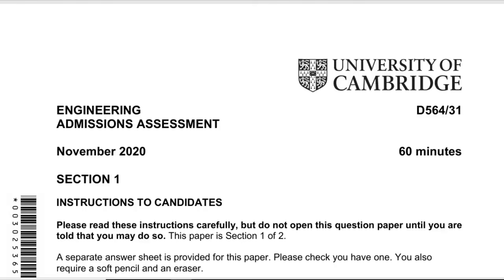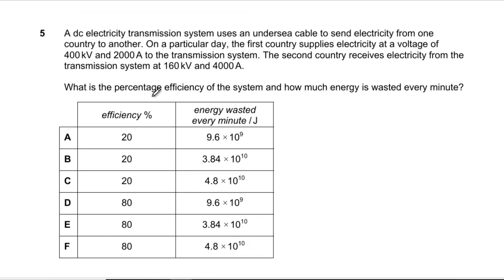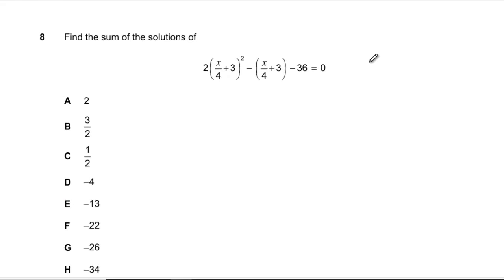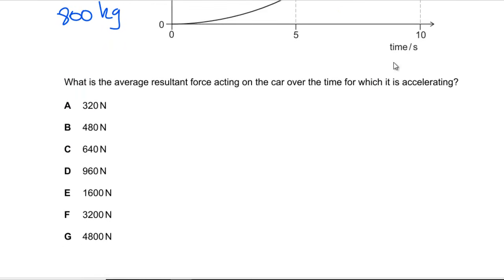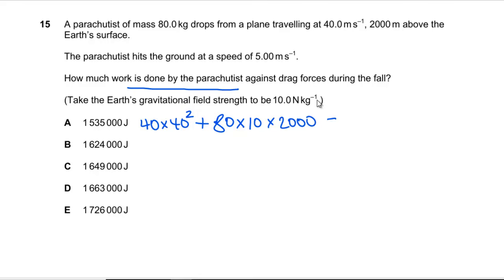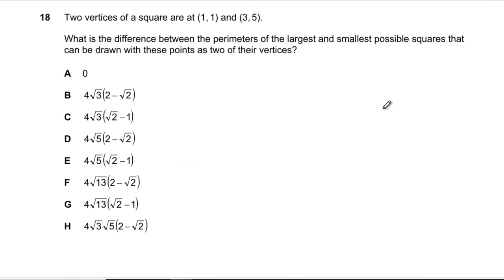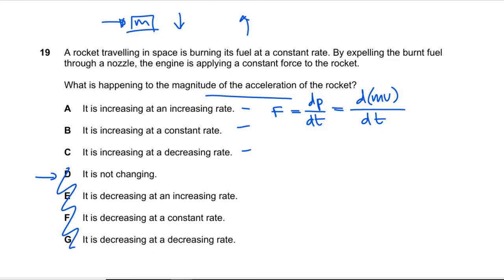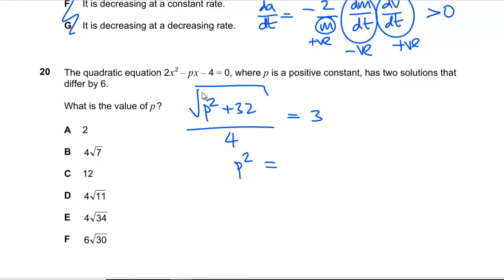ENGAA 2020 Section 1 Part A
For Q19, I probably should have included an extra line for the second derivative of the acceleration wrt time (admittedly an easy step, and fairly obvious from the expression for da/dt, but I should have included it for completeness). This gives -(3/m)dm/dt da/dt which is positive because dm/dt is negative, and so the acceleration is increasing at an increasing rate. Also, when I said we need da/dt, obviously I meant d2a/dt2.